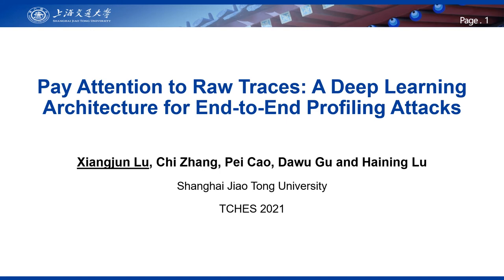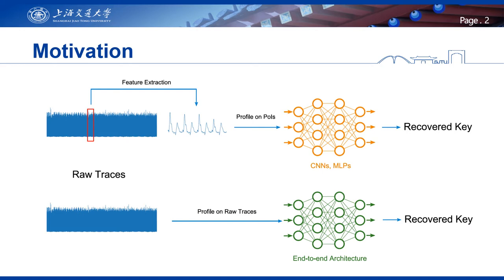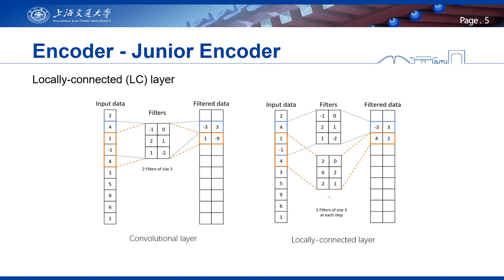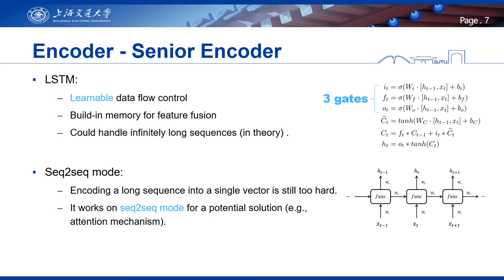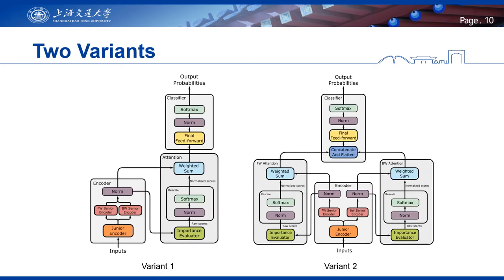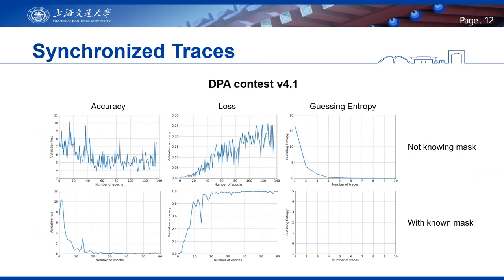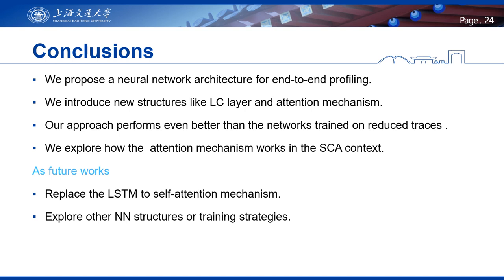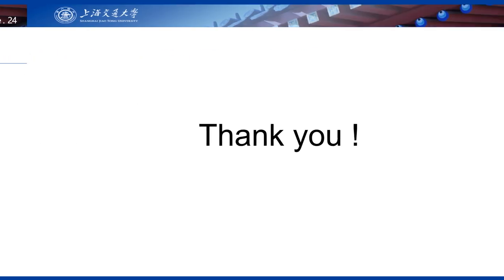Pay Attention to Raw Traces: A Deep Learning Architecture for End-to-End Profiling Attacks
Paper by Xiangjun Lu, Chi Zhang, Pei Cao, Dawu Gu, Haining Lu presented at CHES 2021